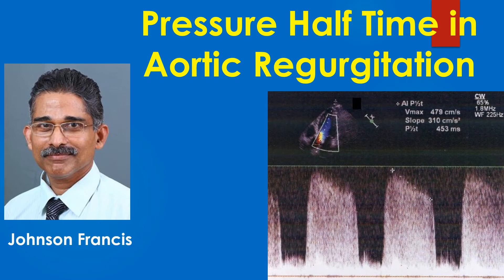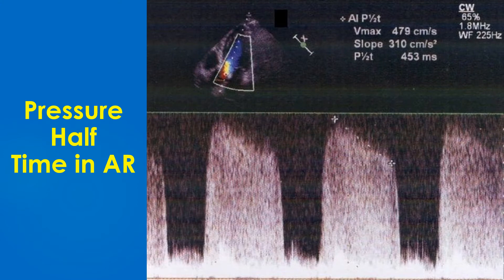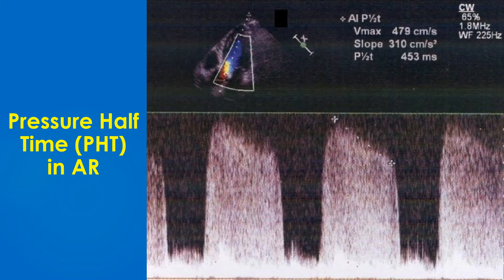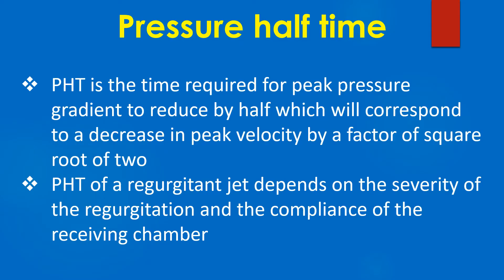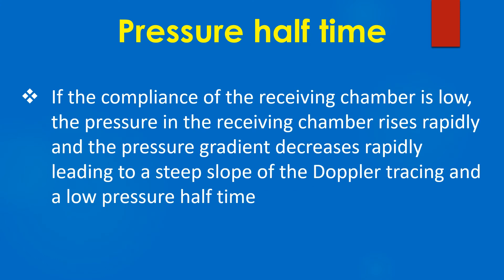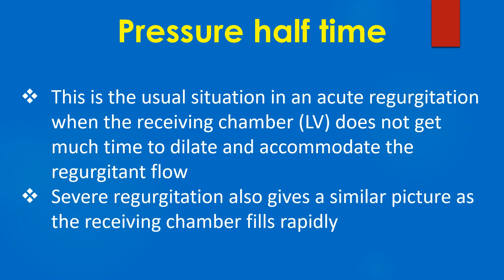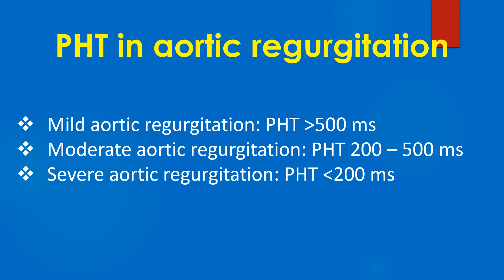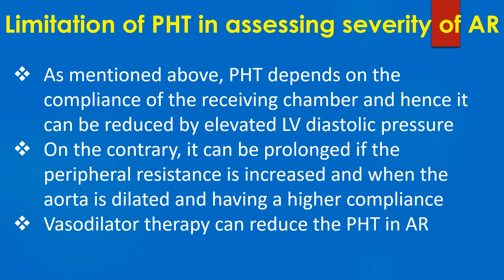Pressure Half Time in Aortic Regurgitation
Pressure half time of aortic regurgitation jet is measured from the apical five chamber view using continuous wave Doppler echocardiography. PHT decreases as the severity of aortic regurgitation increases.
Picture demonstrates measurement of pressure half time of aortic regurgitation jet using continuous wave Doppler from the apical five chamber view. Apical five chamber view with colour Doppler is seen in the upper left corner of the of the image.